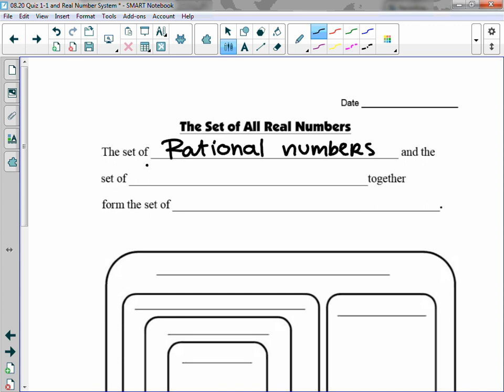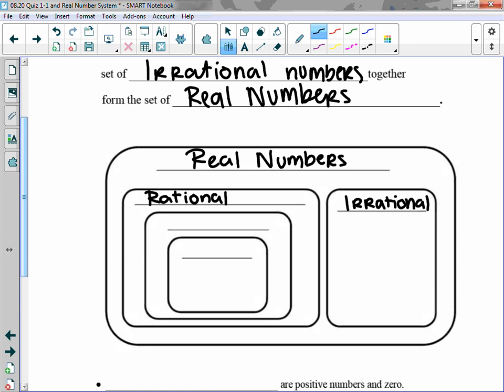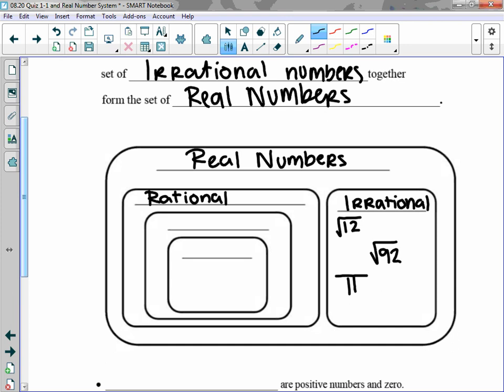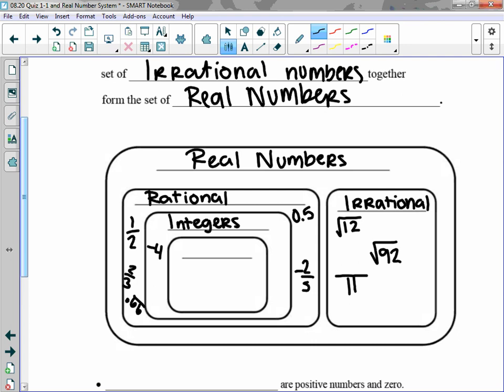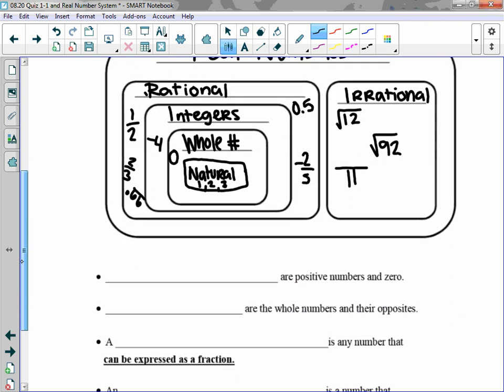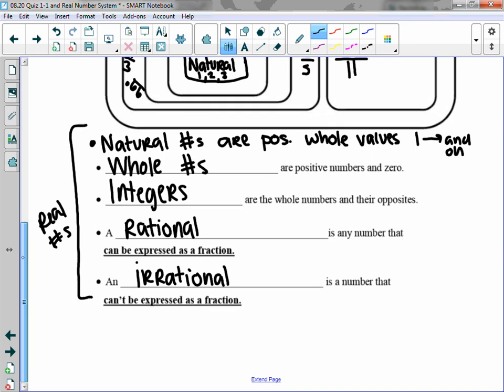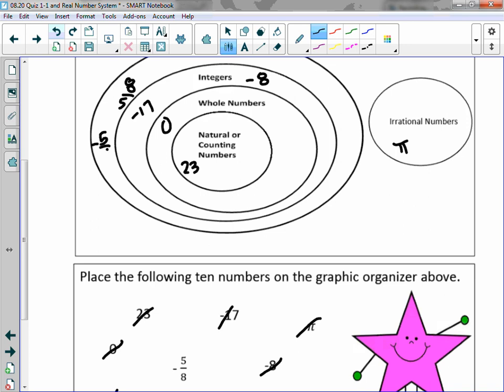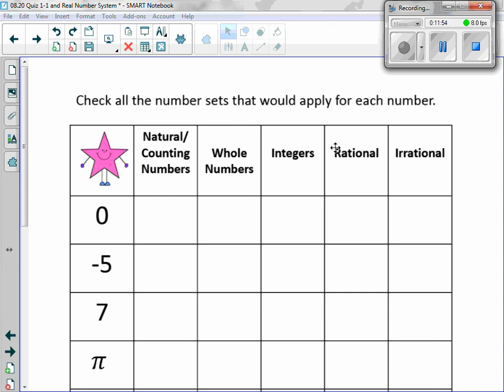08 20 Real Number System